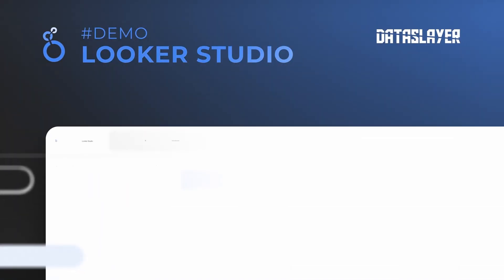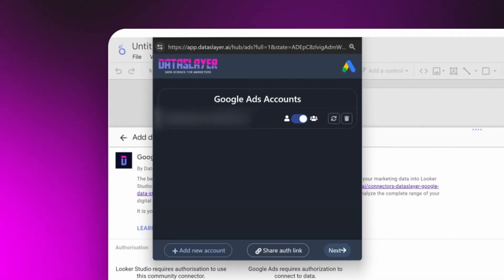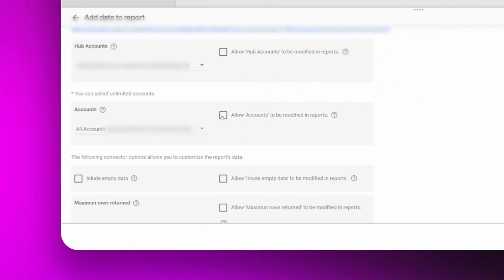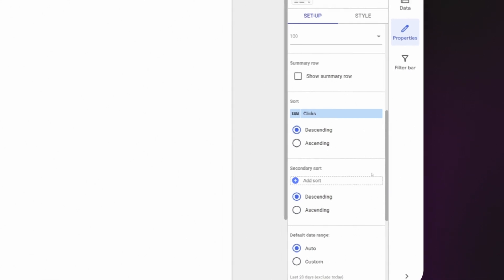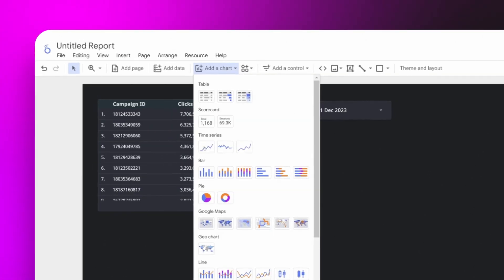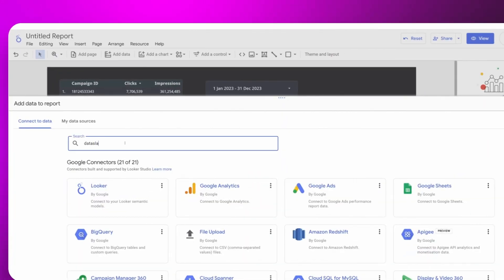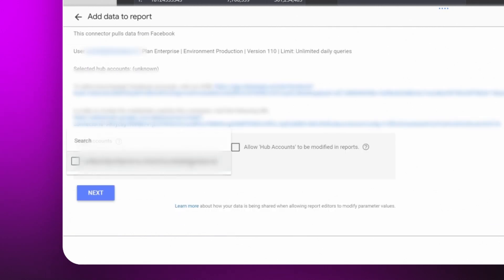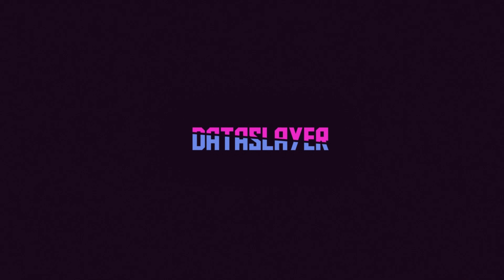How to Use Dataslayer for Looker Studio: Create PPC Dashboards Effortlessly 📊 | Step-by-Step Guide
Unlock the full potential of your PPC reports with Dataslayer! In this video, we'll show you how to use the Dataslayer extension for Looker Studio. Learn how to select connectors provided by Dataslayer and create a comprehensive dashboard in just a few clicks.

📈 In this video, you'll discover:
0:00 Introduction
0:07 Create a New Report
0:14 Selecting and Configuring Connectors
0:48 Creating Your First Dashboard
1:34 Add More Data Sources